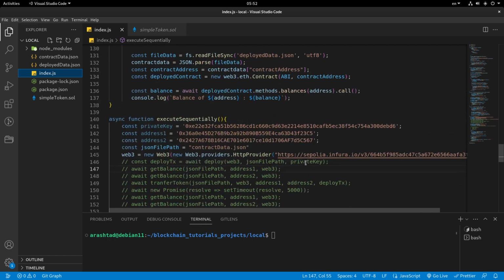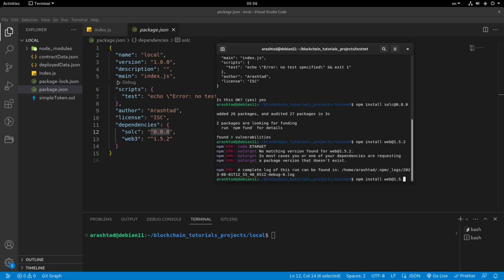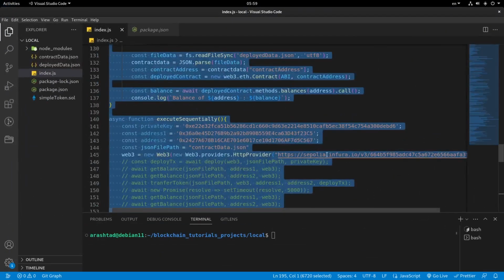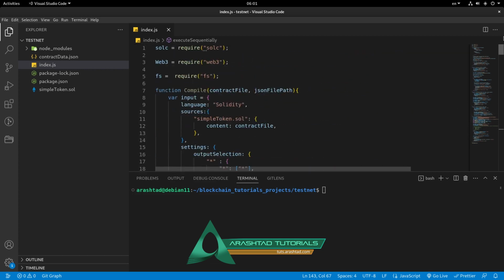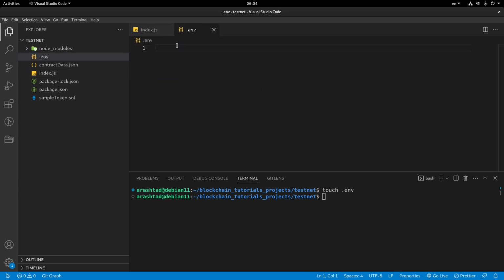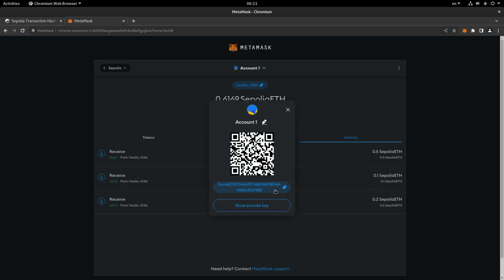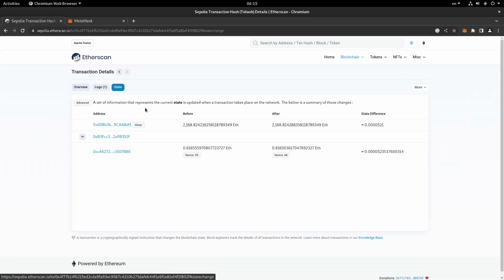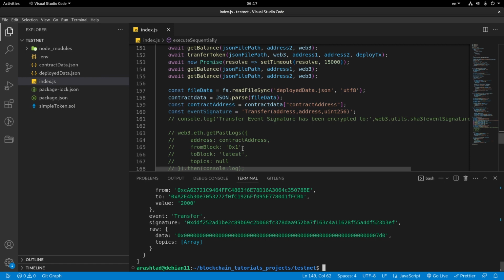#12 Interacting with Web3.js in Testnet